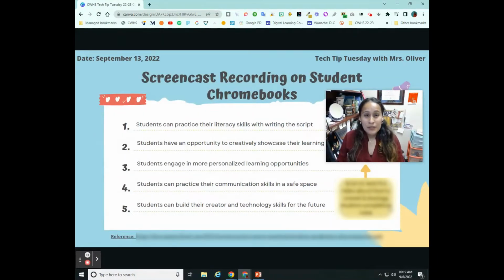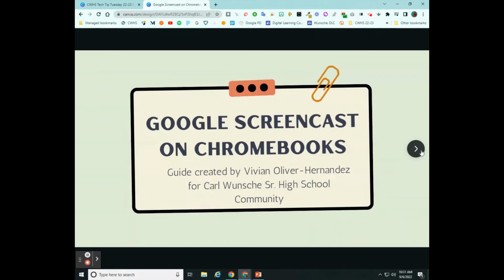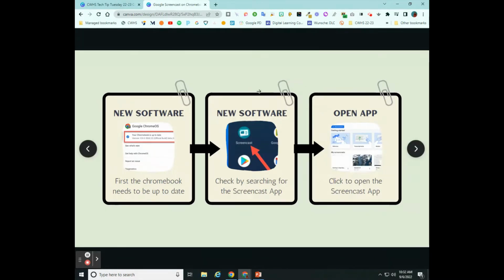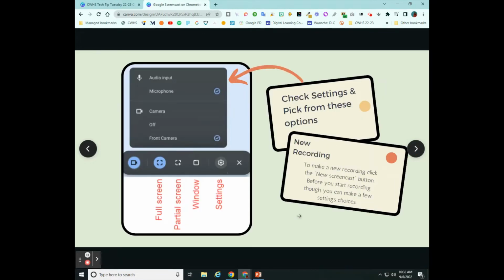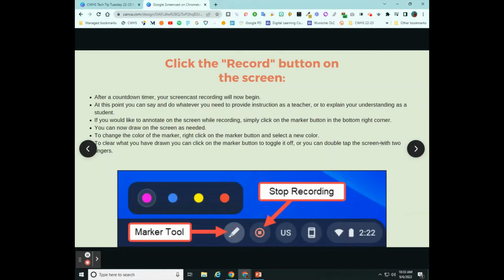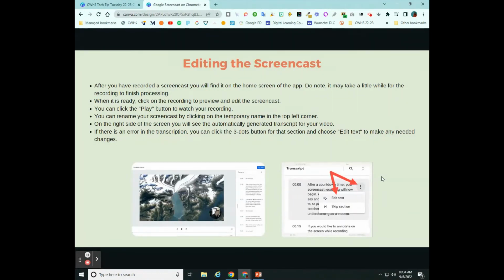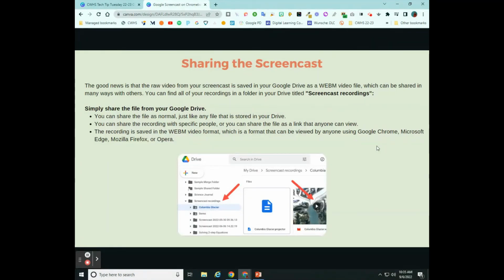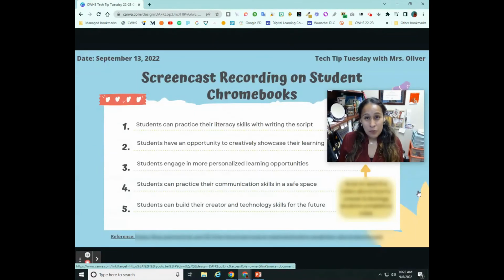Screencast Recording on Student Chromebooks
Video Chapters:
00:00 Introduction